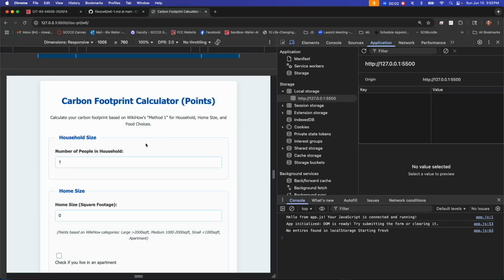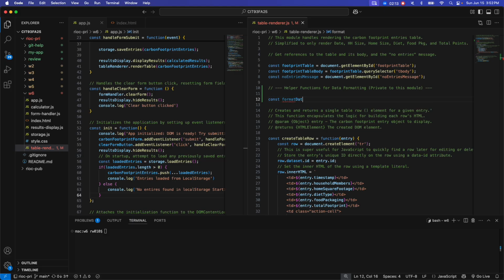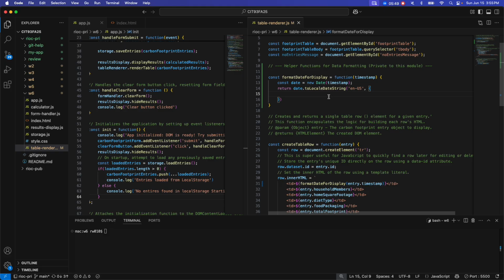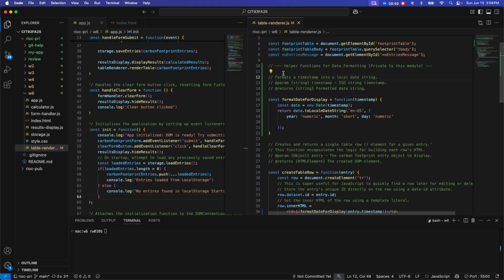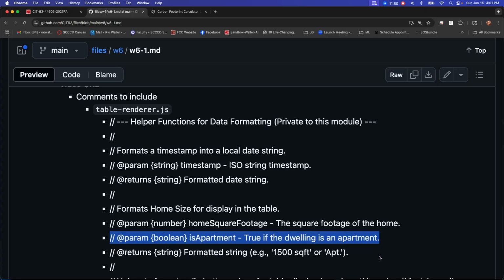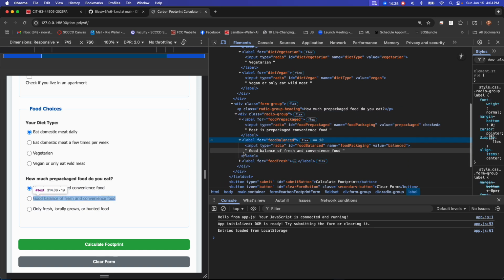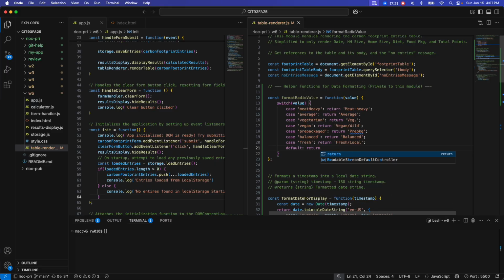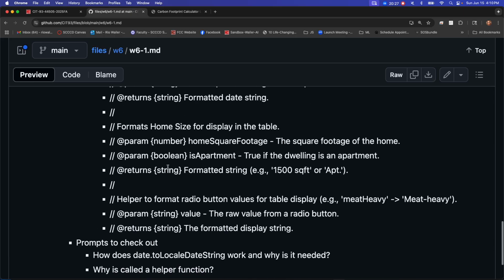CIT93FA25 - Week 6.1 Part 2 - Helper Functions for createTableRow